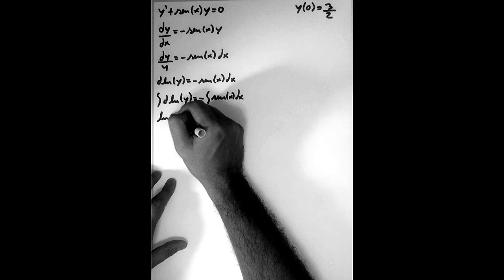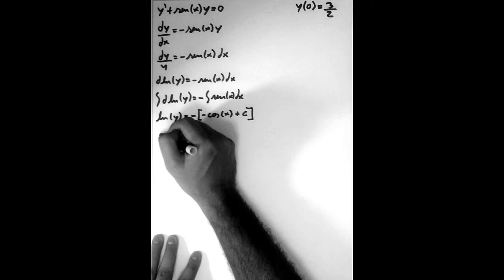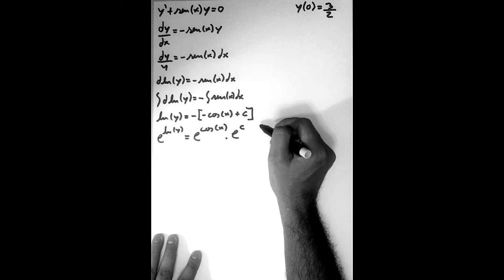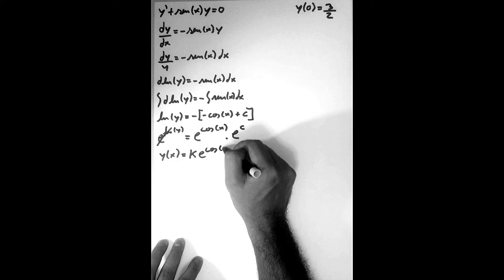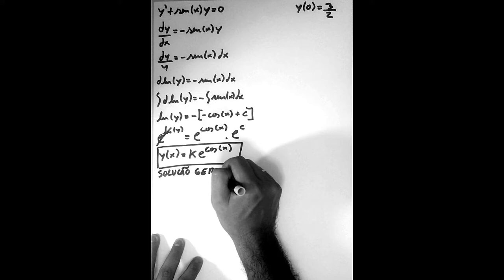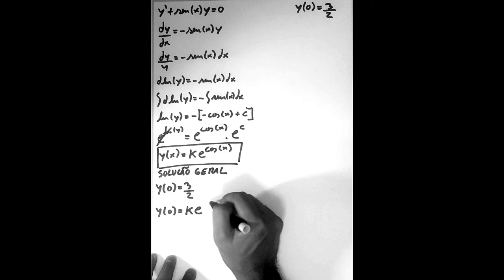y'+sen(x)y=0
Para melhorarmos o canal, criamos um formulário que gostaríamos muito que pudesse responder.
É bem rápido, são apenas 3 perguntas.
Por gentileza clique no link abaixo:
Obrigado!

ELUVEITIE - Thousandfold